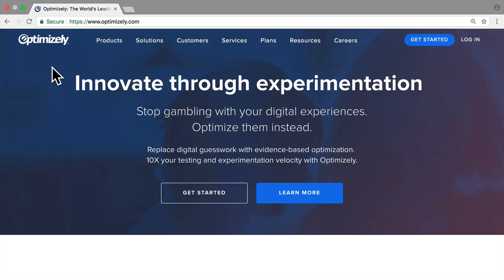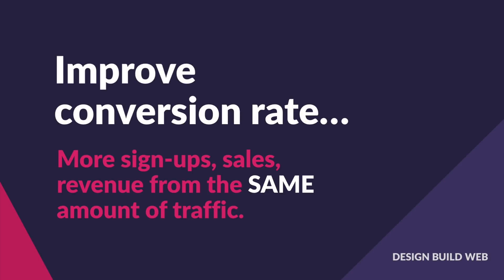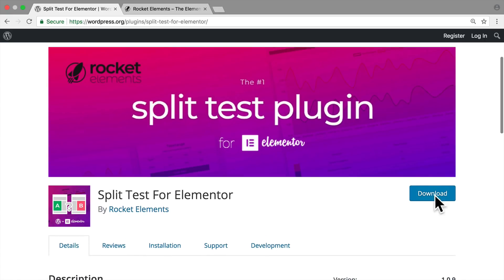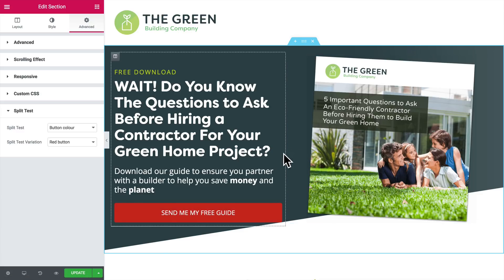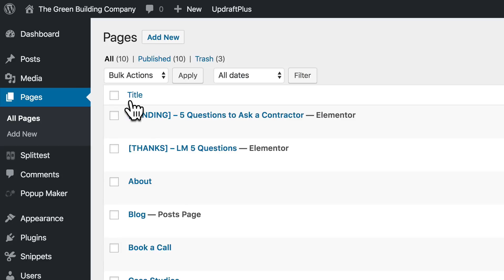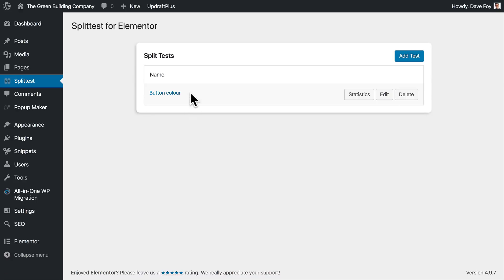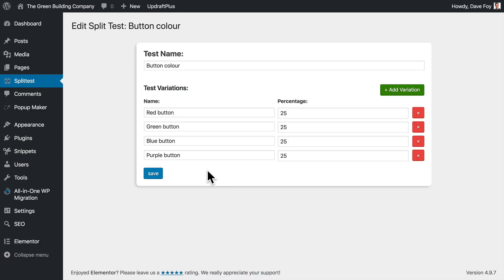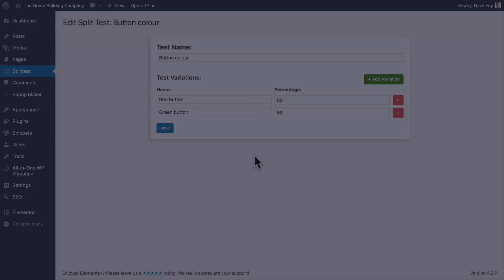How to A/B Split Test Landing Pages with Elementor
If you’re building sales funnels and landing pages in WordPress, for yourself or your clients, Elementor is a bit of a dream come true.

Super easy to create conversion-focused landing pages, drag-n-drop, directly there in WordPress.

Course if you’re serious about the performance of your landing pages and want to squeeze the most conversions possible - which you do - then you need to be split testing those landing pages.

There’s a new free split testing plugin for Elementor - literally just been released. You can run and manage split tests directly in Elementor, right there in your WordPress admin panel.

It’s called Split Test for Elementor, by Rocket Elements. And in this video, I’ll be taking it for a run out and seeing how it can help you split test landing pages directly in WordPress, without the need for a separate service.